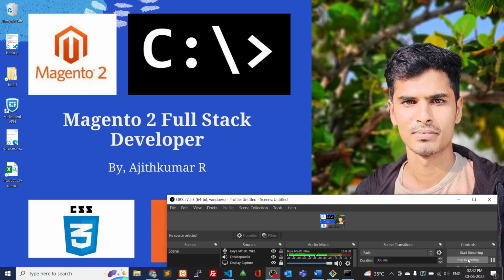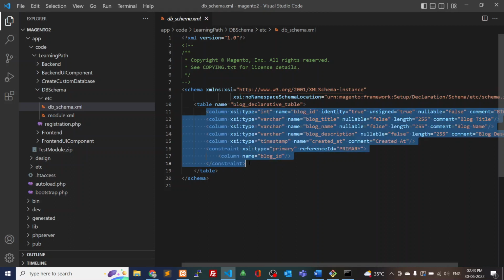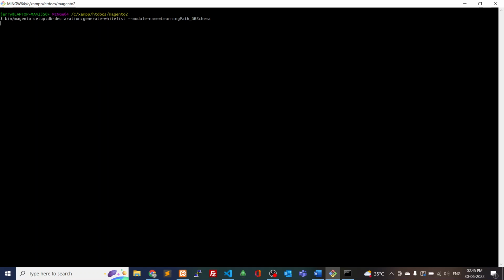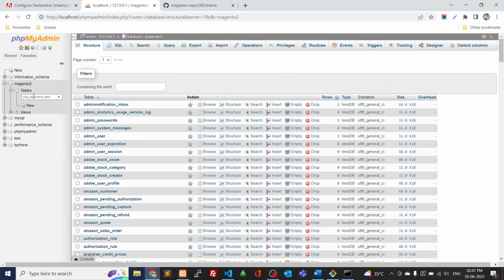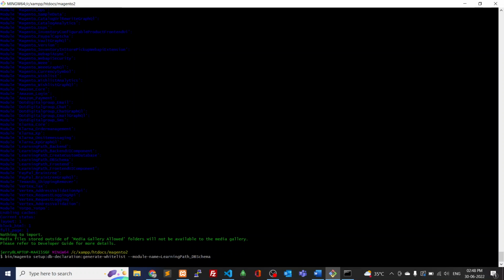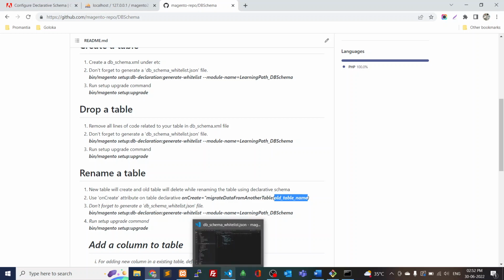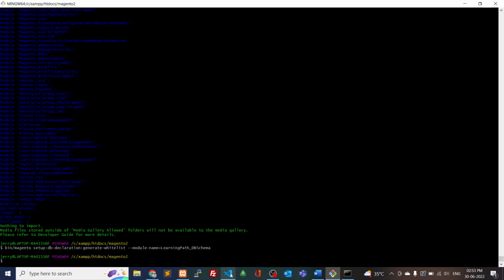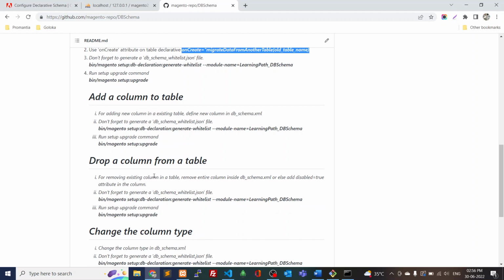Magento 2 | Part 1 - Configure Declarative Schema in Latest Magento 2 | (Create/Drop/Rename table)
This video tells more about create, drop and rename database table using declarative schema in Latest Magento 2.

Whatever queries do you have just add it comments, you will get a proper response for all my video's.

Keep learning to achieve your height and Don't give-up at any situation.